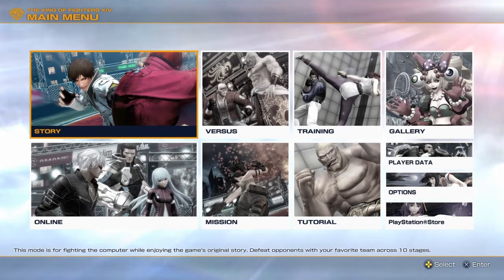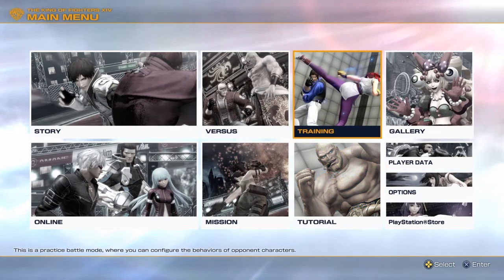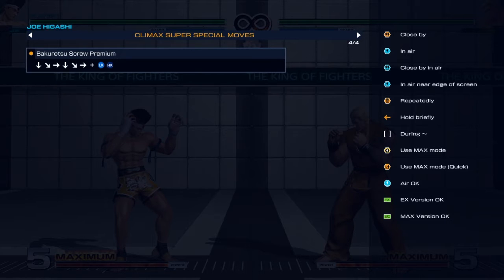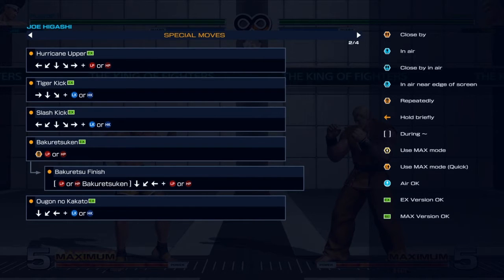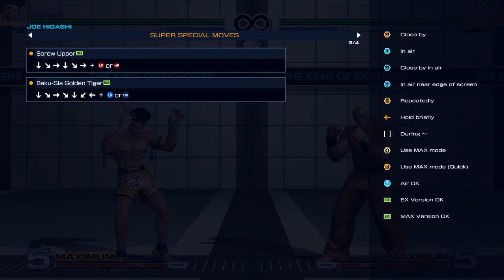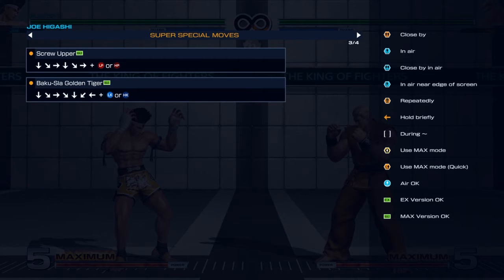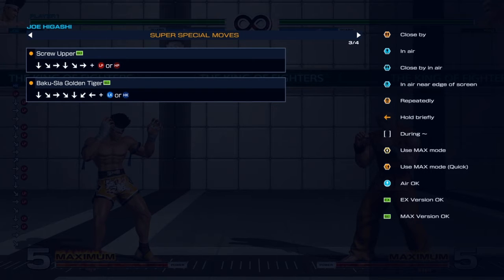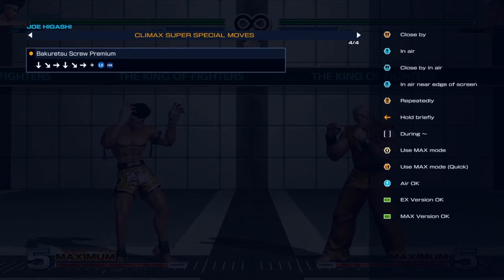The King of Fighters 14 Cancel Tutorial